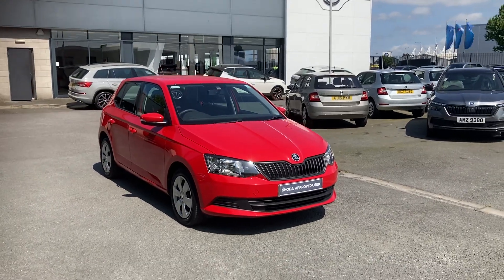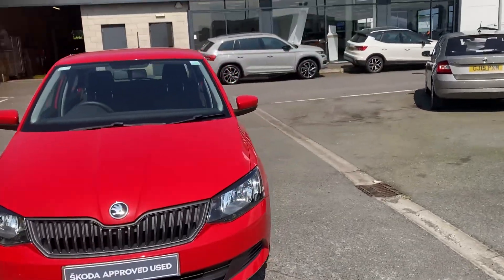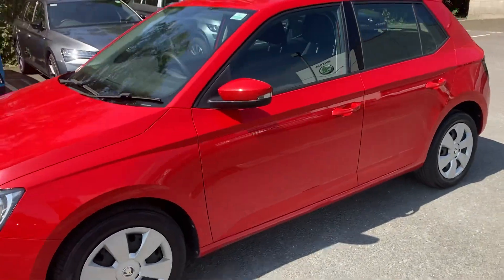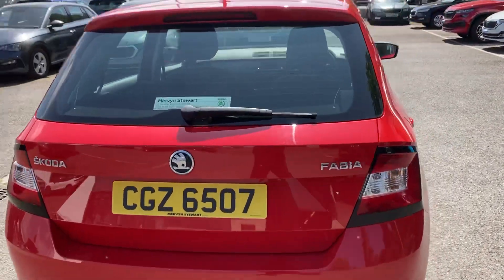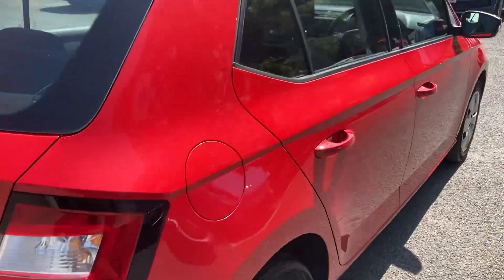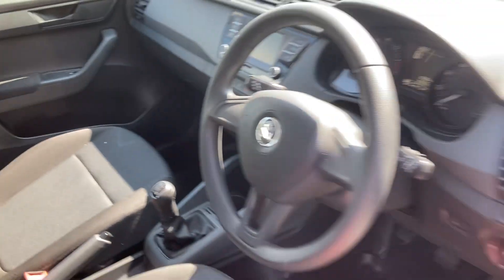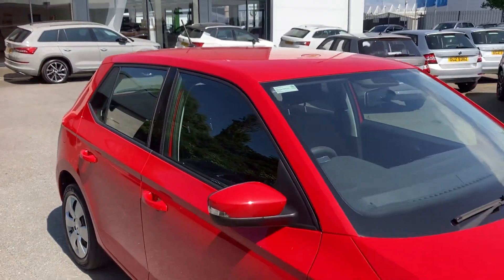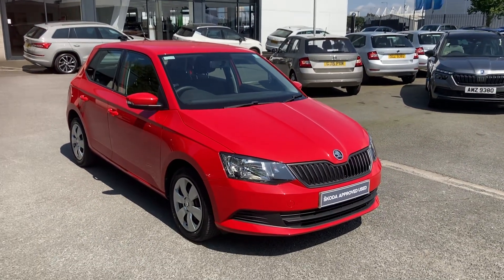Skoda Fabia S CGZ6507